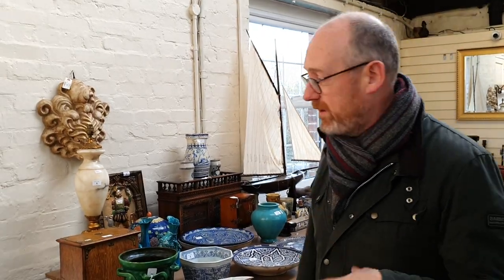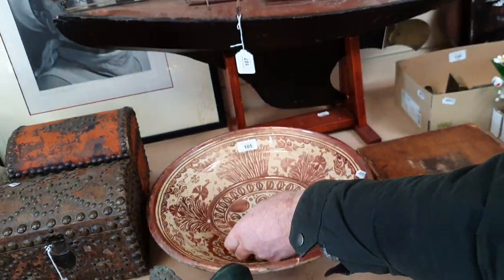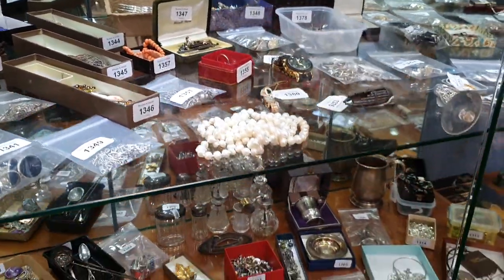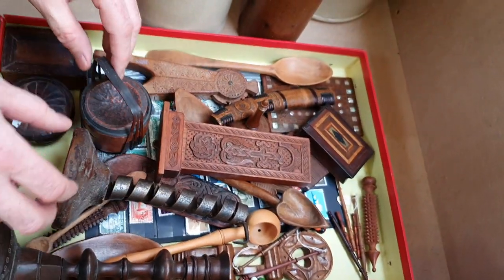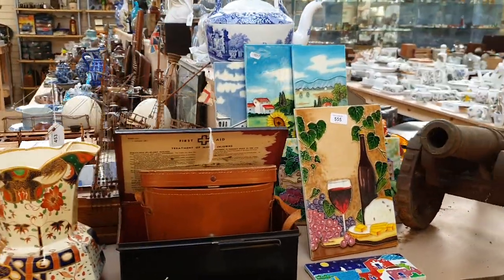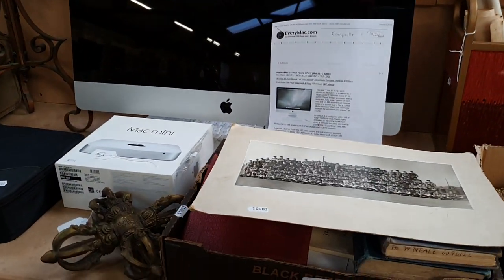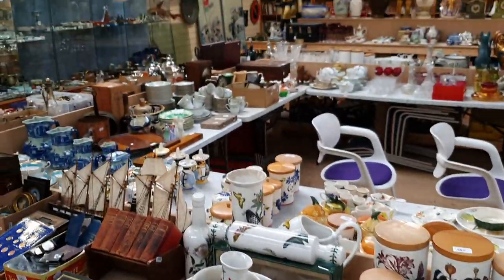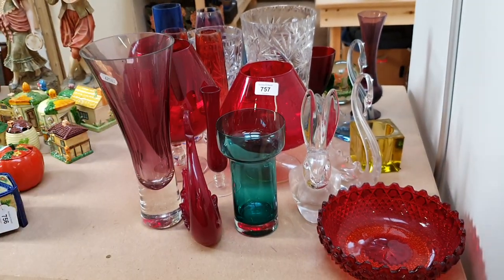Online Viewing Of Our First Sale Of The Year! (Part 1)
Due to Government guidelines, we are currently closed to the public. Here is a private tour of the entire sale with Principal Auctioneer, Mark Ellin. We didn't want you to miss out on the viewing!